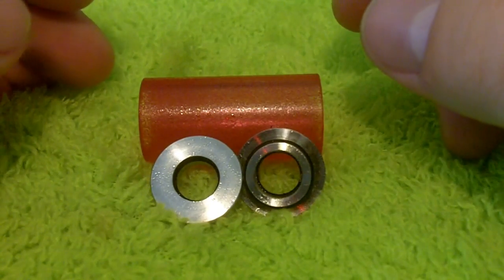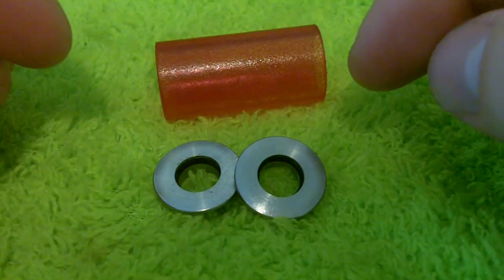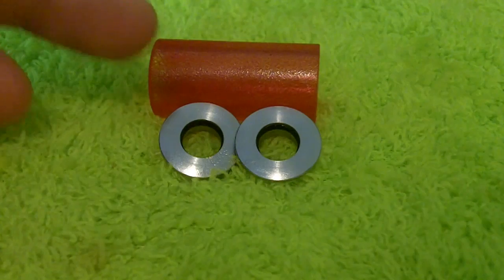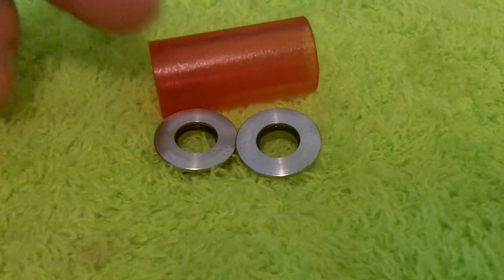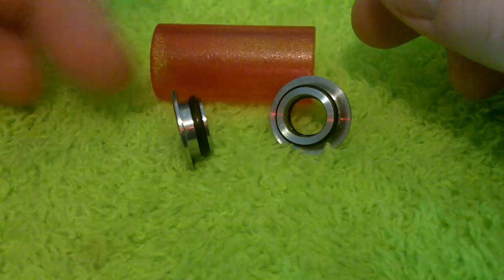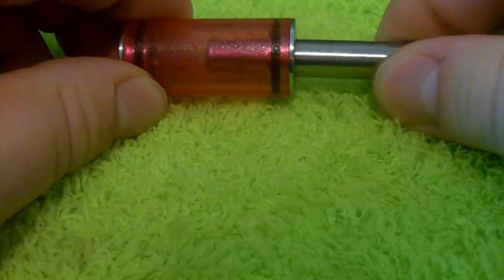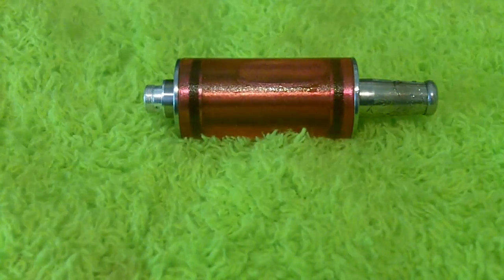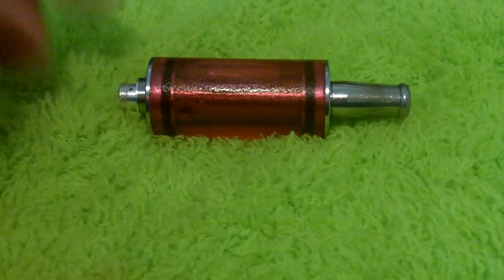Basilray Reviews: The OCD Tank from IBTanked.com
Sexy, durable, and modestly priced.  This is the best bang for your buck fancy carto tank out there.  Hands down, without a doubt.  It's got really great custom options as well!